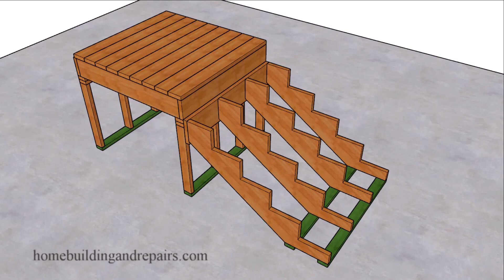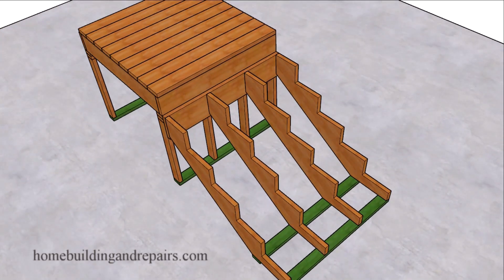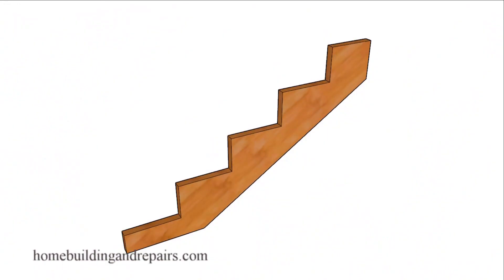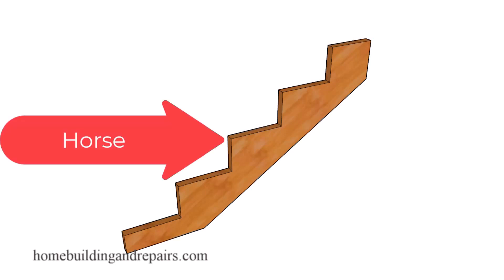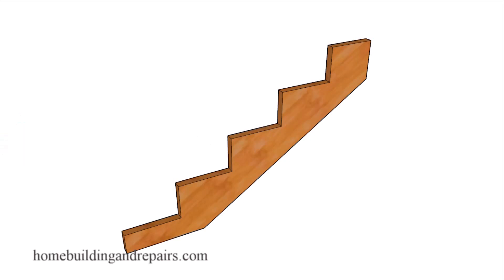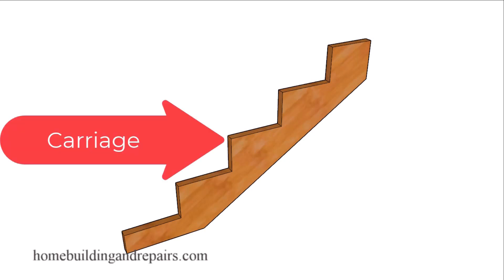Here Are A Few Other Names For One of The Most Commonly Used Structural Stair Building Parts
Click on this link to learn more about stair building, design and engineering. In this video I will provide you with three other terms used when referring to a stair stringer. However, I won't be able to provide any reason why it's called a horse, carriage or stringer, when maybe structural supports might be a better name.